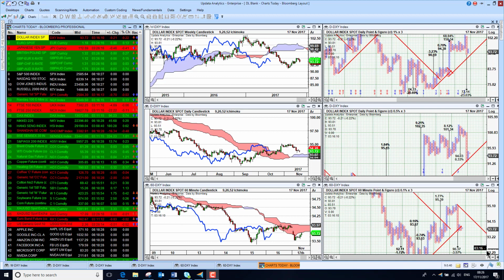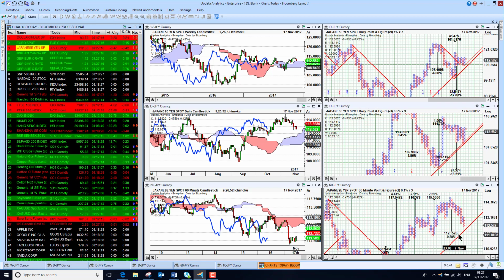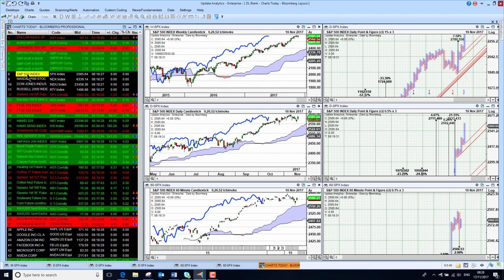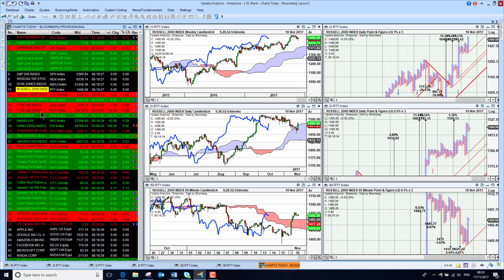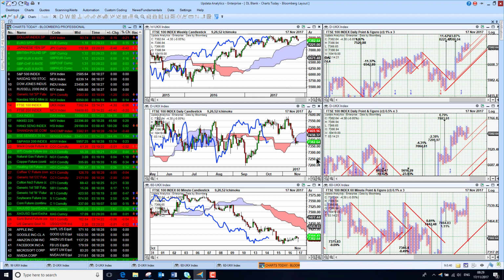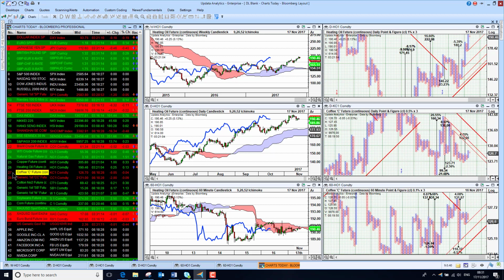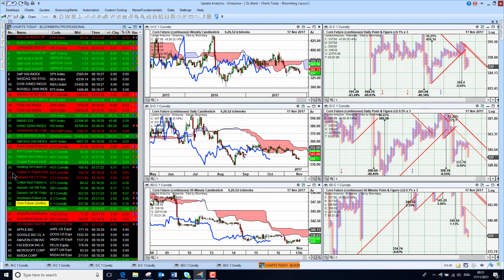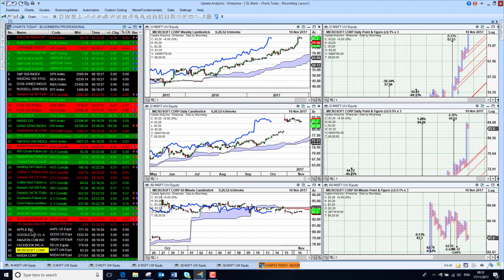Charts Today - 17 Nov 2017 - US stocks push higher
Dollar weak short term, Euro stronger. Sterling gaining strength short term. US stocks push higher. Nasdaq Composite makes new high. UK struggling. DAX weaker. Asian stocks still relatively strong. Crude oil short term bearish as is US NatGas and Heating oil. Most soft commodities still weak. Gold and Silver back in short term bull territory. US tech majors holding gains.